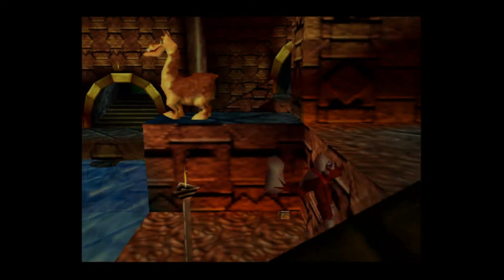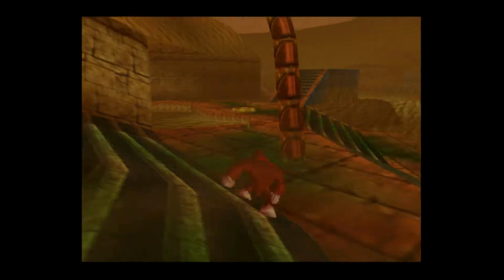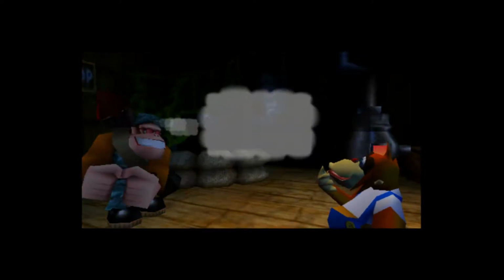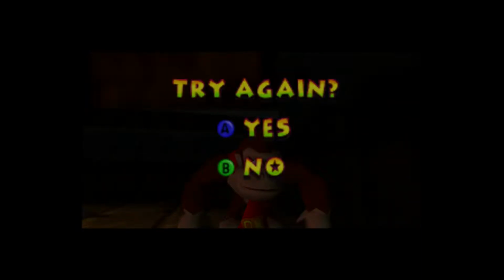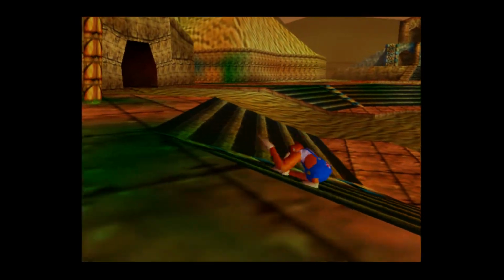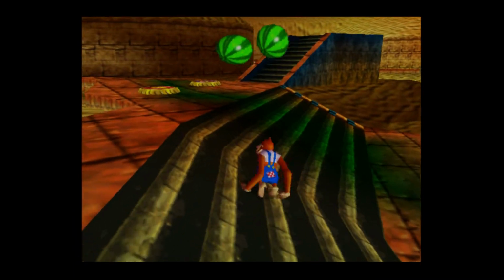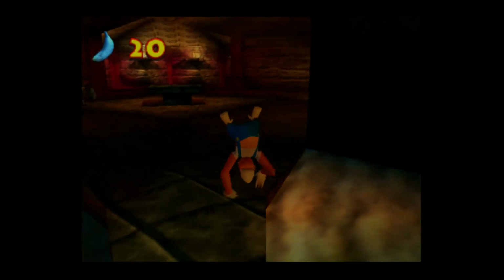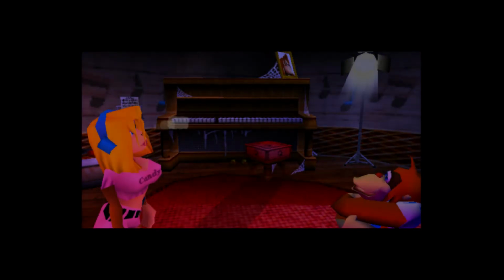Let's Play Donkey Kong 64! (Part 6) Rescuing Lanky Kong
Continuing through Angry Aztec we recuse the Llama whose palace seems to house lots of goodies and a friend of ours ^^. Afterwards we get Lanky all loaded up on gear get some bananas and get threatened by an off screen gunman. Please enjoy!!

Here is my Twitter make sure to follow me on their!

Here is my G+ I do some pretty fun polls and stuff check them out!

Wanna play a game with me add me on my systems!

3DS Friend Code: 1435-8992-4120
Wii U Nintendo Network ID: SnivyFan0137
Playstation Network ID: Gregmastifier007
Nintendo Switch Friend Code: SW-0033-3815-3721

I wish you all a Great Day :)